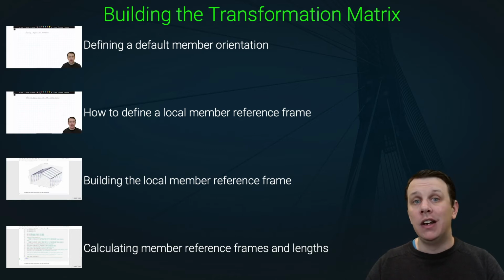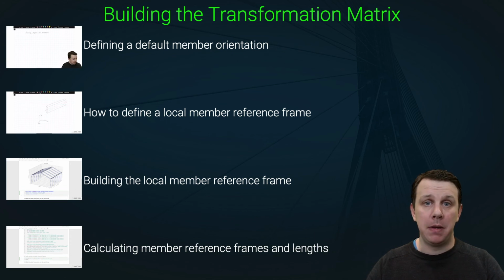[8/14] Building the 3D Element Transformation Matrix | Section overview | DegreeTutors.com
Build your own complete 3D structural analysis software in Python using the Direct Stiffness Method.

In this section we'll work out how to build the 3D element transformation matrix that will encode our element's orientation in 3D space.

✅  You’ll understand how to expand the direct stiffness method to full 12 degree of freedom beam elements in 3D space.

✅  You’ll have developed a complete 3D finite element analysis solver to simulate structures consisting of beam and axially loaded bar elements.

✅  You’ll have the skills to efficiently build detailed structural models in Blender and export these for analysis in your own Python solver.

After completing this course you’ll have built your own 3D finite element solver and have a workflow you can use to model and analyse complex 3D structures that would otherwise require expensive commercial software packages.

In this course we’ll be using the direct stiffness method, a numerical solution technique that’s both elegant and scaleable. Most university courses that cover the direct stiffness method stop with the analysis of relatively simple 2d structures. While expansion to 3D  from here is relatively straightforward, most people never take this step which is a huge shame because this is when the power and scalability of this analysis technique really comes into its own. In this course we’ll go beyond analysis of 3D space-frame structures and tackle 3D beam bending. This will massively extend the scope of structures that you can model.

In this course we’ll be using Python as a means of scaling the direct stiffness method. Like other DegreeTutors courses that use Python, you don’t need to be proficient in Python programming to take the course. You’re going to pick up what you need as we go.